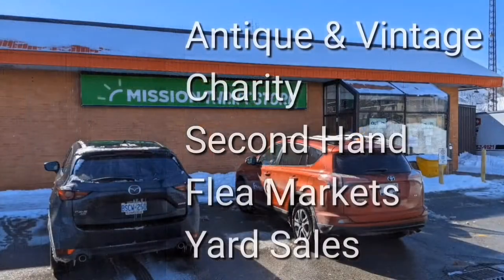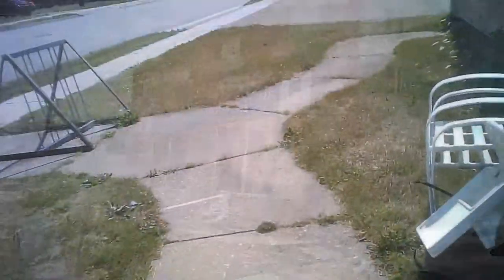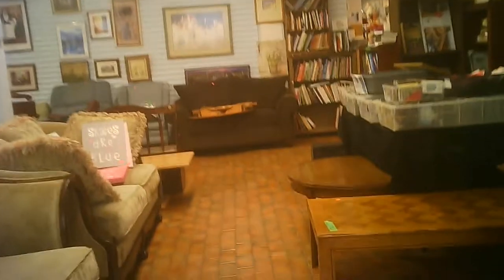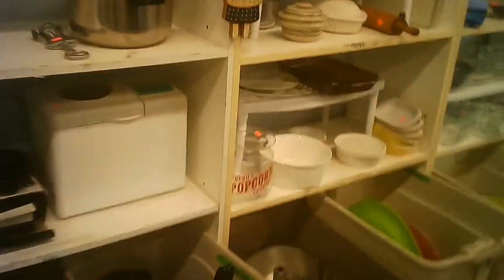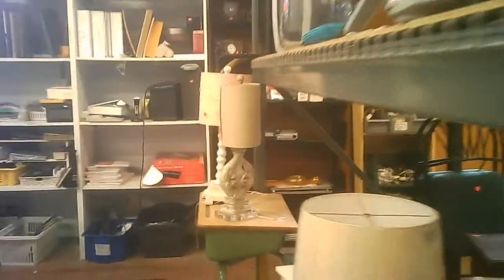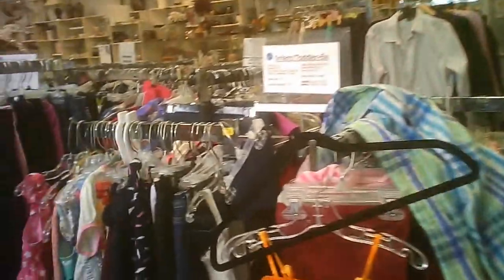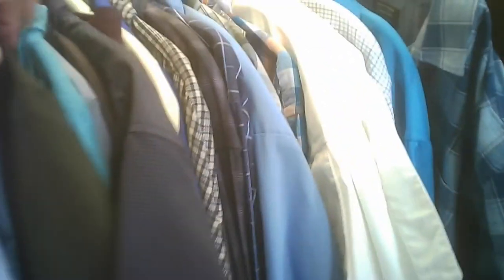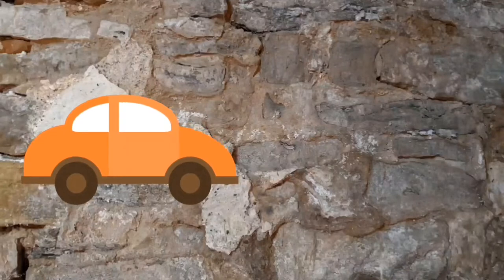St Vincent de Paul Thrift Store - Guelph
An interesting thrift store in the middle of town. It's not particularly large but has quite a selection of furniture for the size of store. the clothing selection is a bit skimpy for its size.